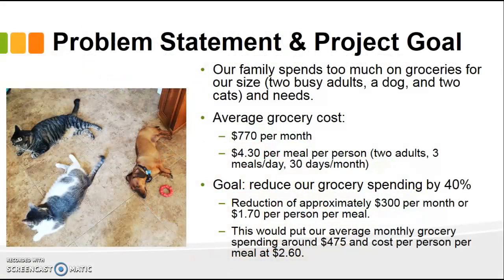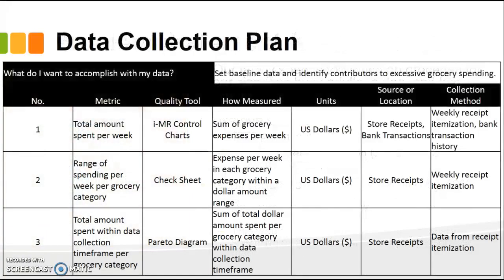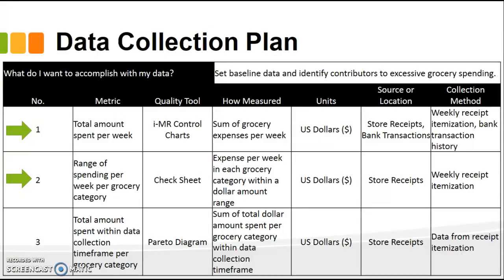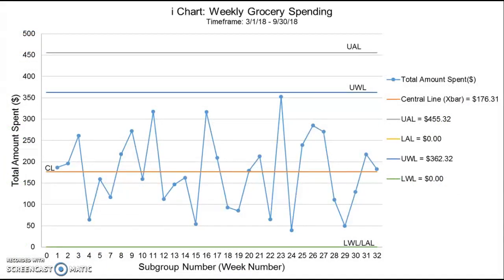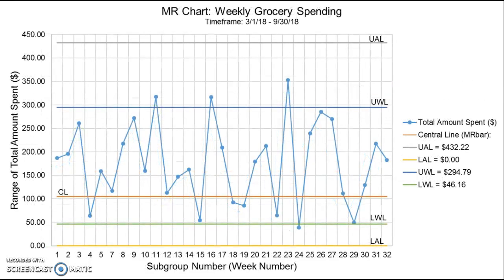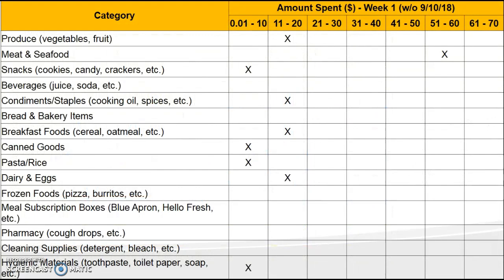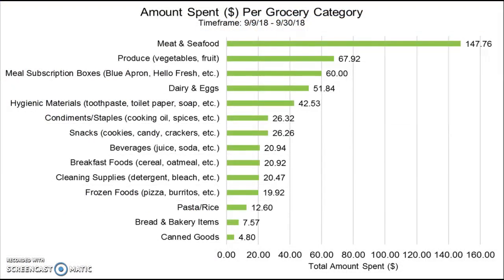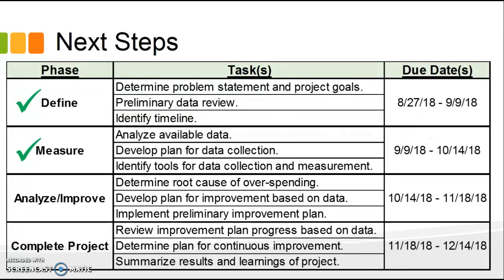RVindas - Measure Presentation: Decrease Grocery Spending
Discuss work done for my FS 575 course project, Decrease Grocery Spending, in the Fall 2018 semester.